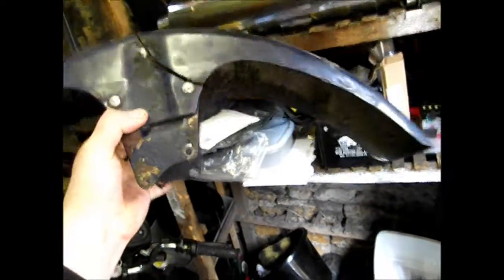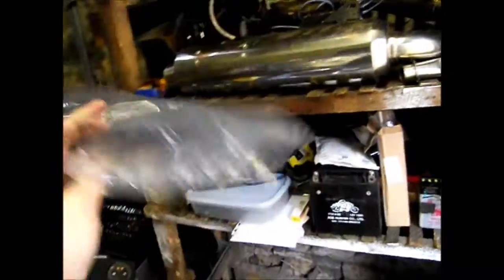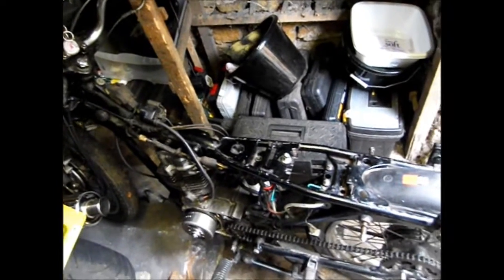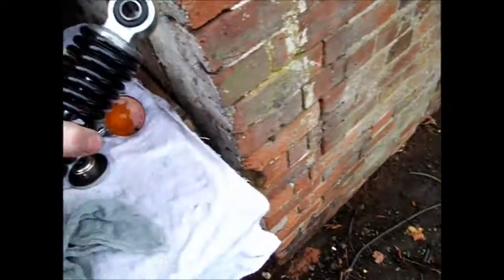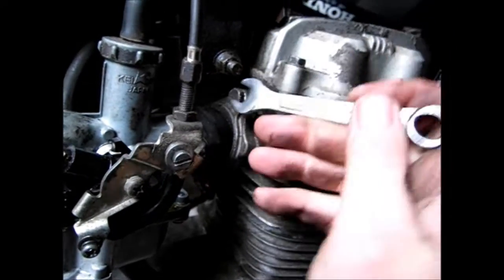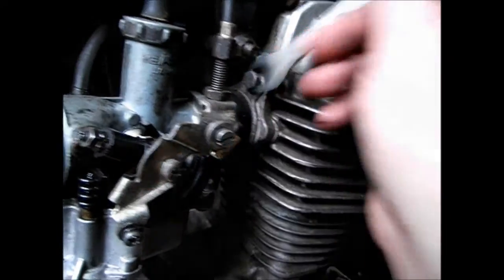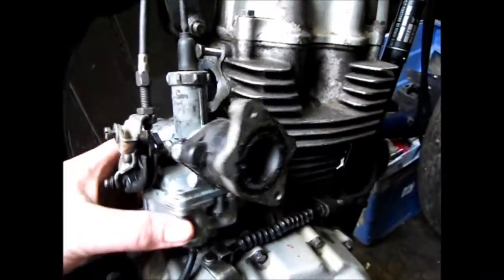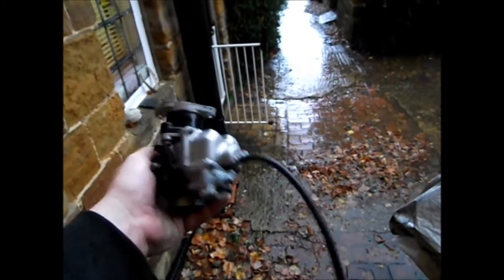Project bike pt2: CG125 Stripping more parts & shiny bits already!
2nd part of the CG125 project bike, still in Phase 1. Stripping, servicing and cleaning the bike in readiness for the MOT. Mudguards off, Carbs off amongst many other parts and the chrome bits I spent hours cleaning up.

STRONG/ADULT LANGUAGE!
Formerly "TIGER VLOGGER", following the untimely demise of the big green beast here is TheTripleTwister to take the mantle and "Sprint" with it! Motovlogging on my 2003 Triumph Sprint ST 955i in and around Northampton. Occasional trips around the UK, general hooliganism and other craziness involving bikes and bikers!